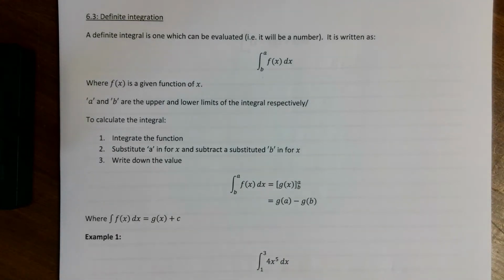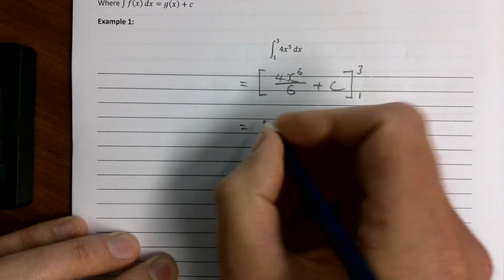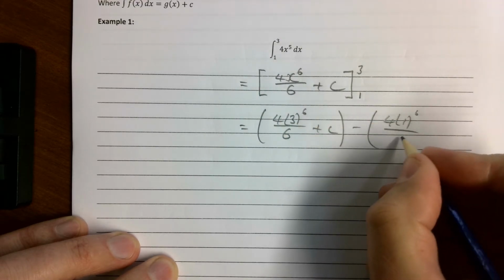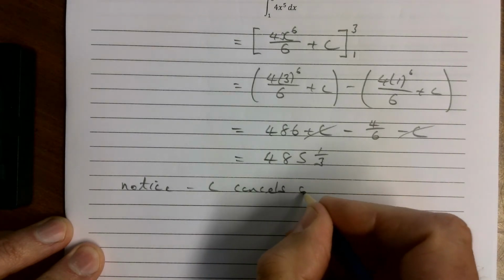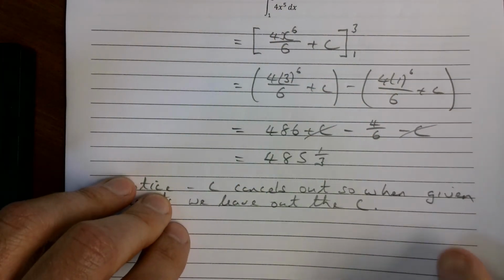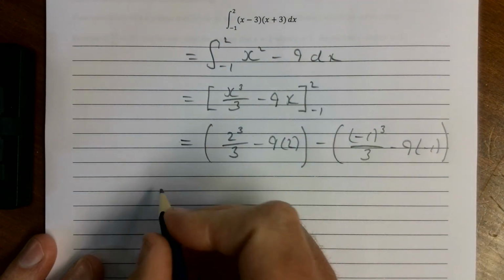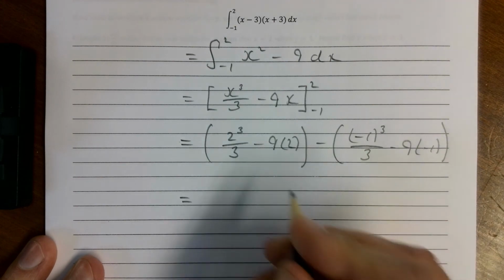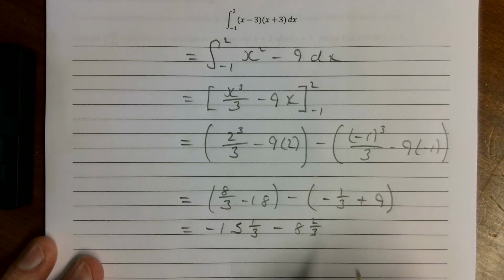CGS - GCSE Further Pure - Cpt 6 - c - 6.3 Definite Integration